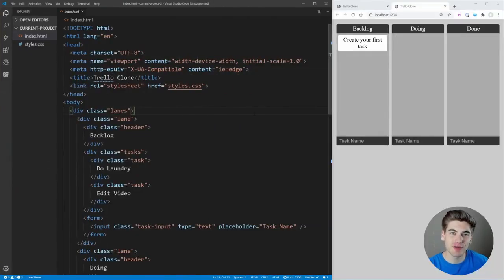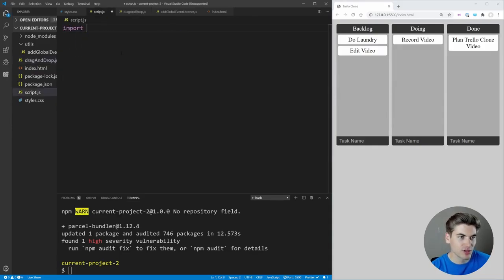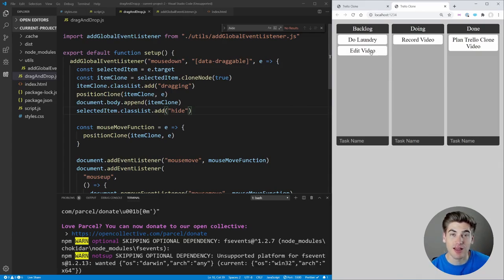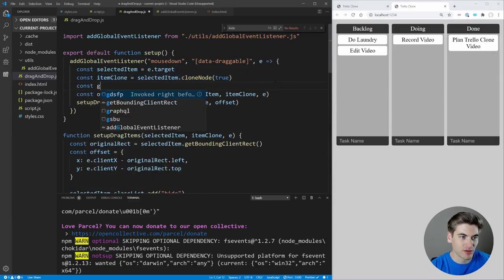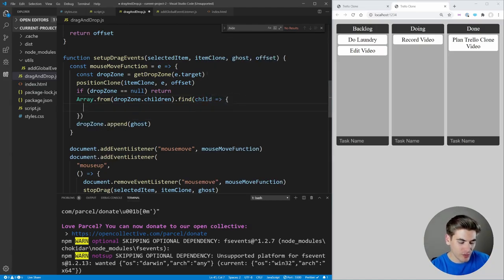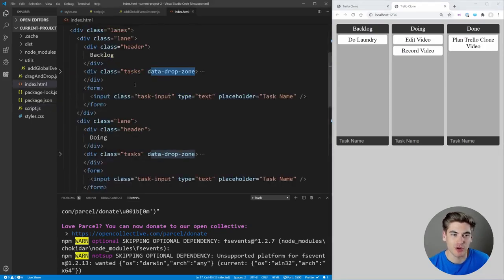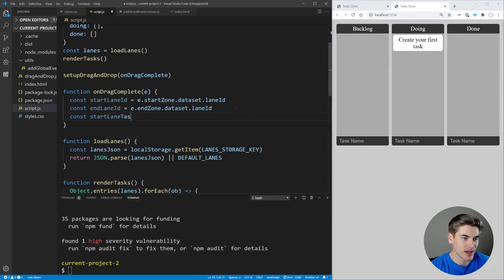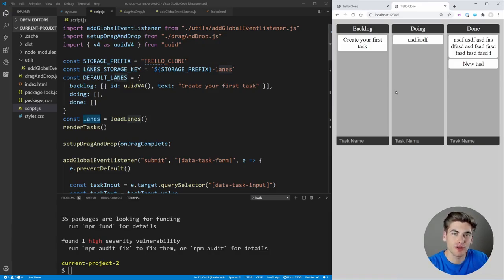75 Trello Clone